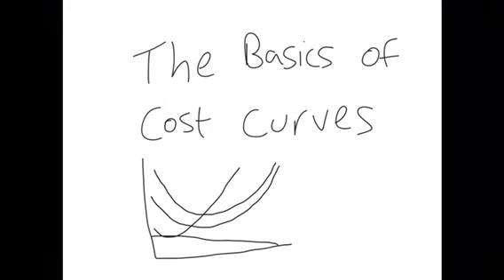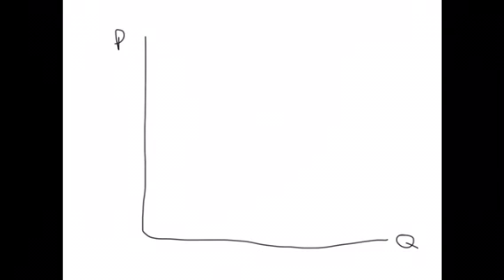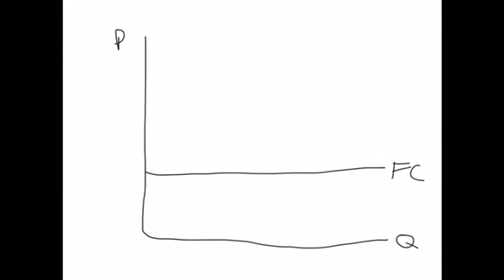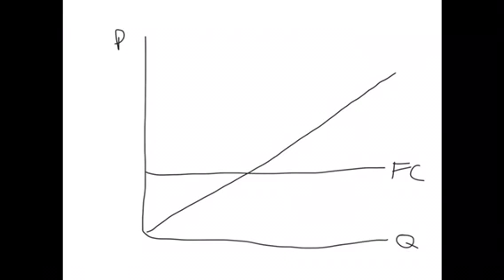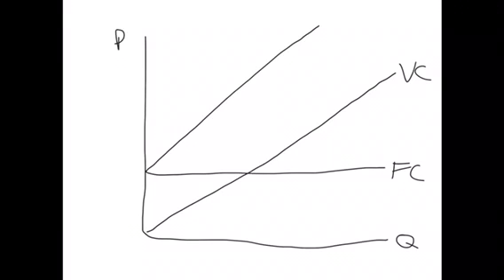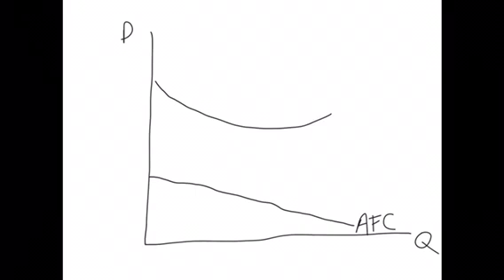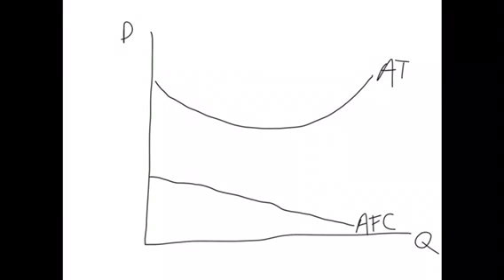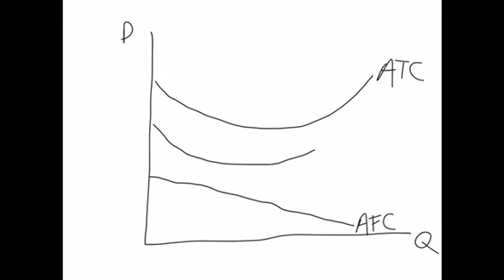Unit 3 Microeconomics Video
This video covers the basics of cost curves and average cost curves.